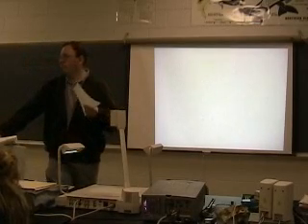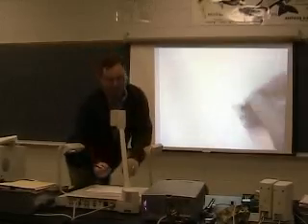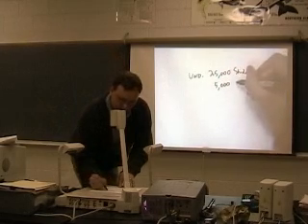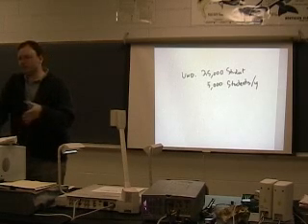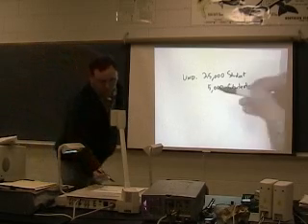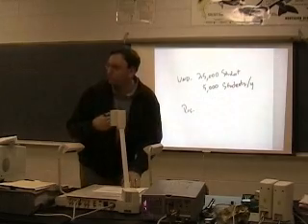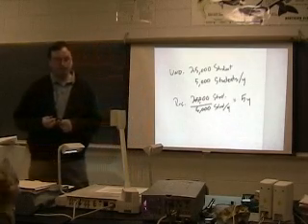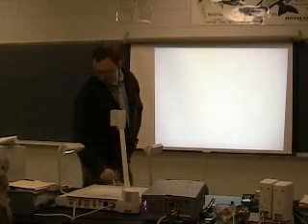Residence Time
The Marine Environment Lab (MARS 1010L)class is introduced to concept of residence time using the student population of UGA as an example. Teaching Assistant: Matt First, Department of Marine Sciences, University of Georgia, Fall 2004